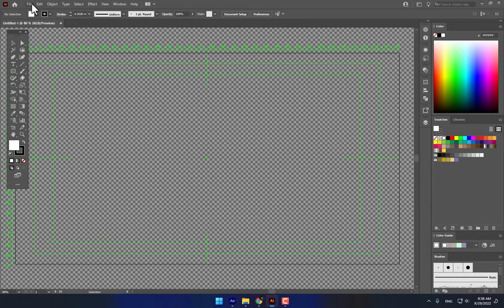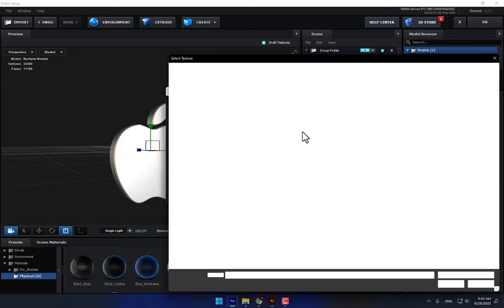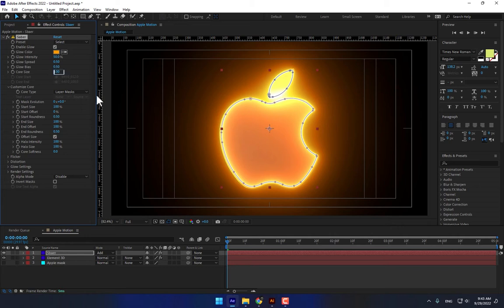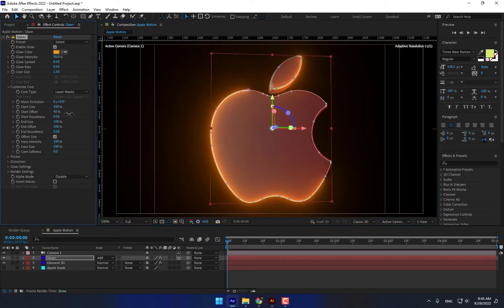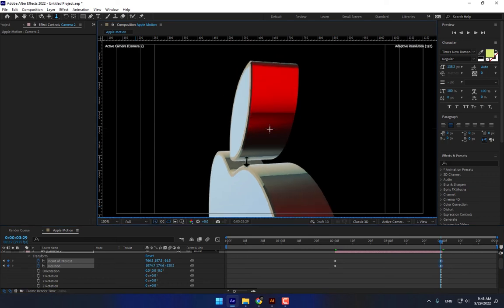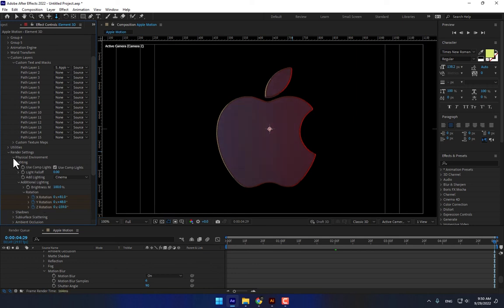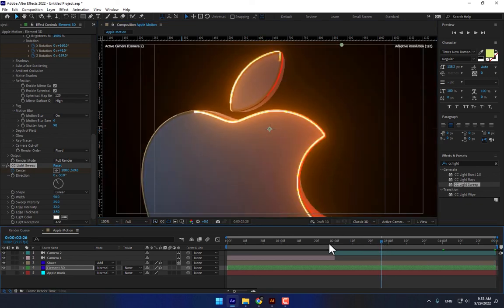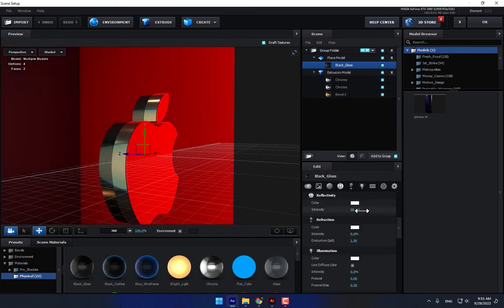After effects Element 3D Logo Animation Tutorial